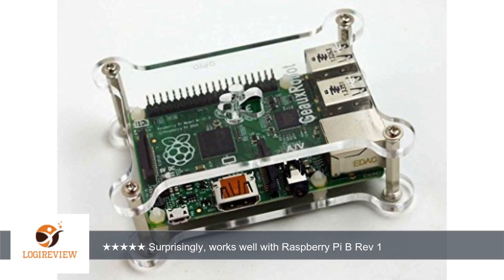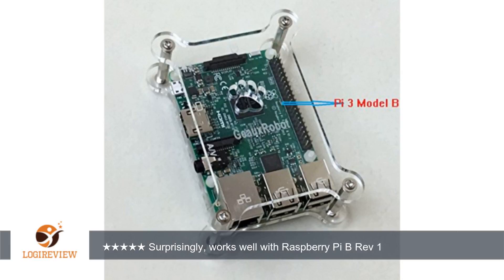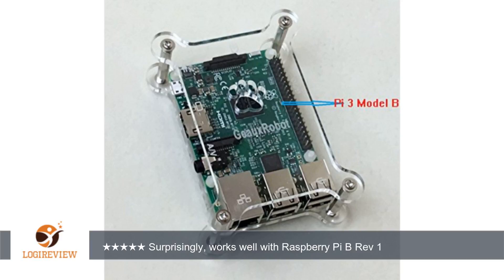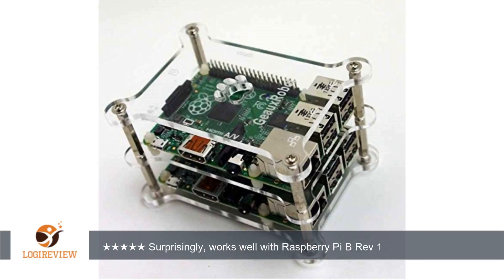GeauxRobot Clear Raspberry Pi 3 Model B Case Enclosure Box Dog Bone Shape (also for Pi 2B B+ A+ B A)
Review about   GeauxRobot Clear Raspberry Pi 3 Model B Case Enclosure Box Dog Bone Shape (also for Pi 2B B+ A+ B A)